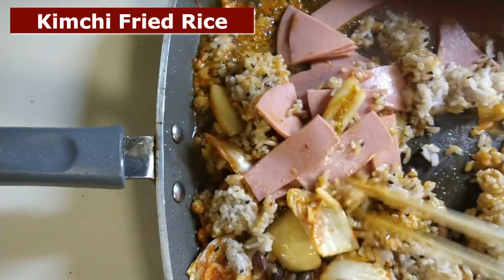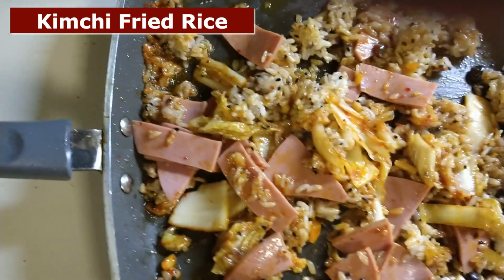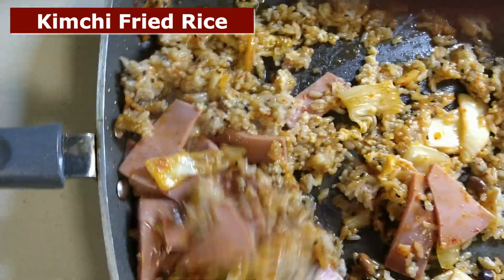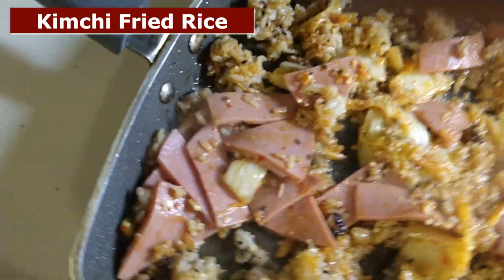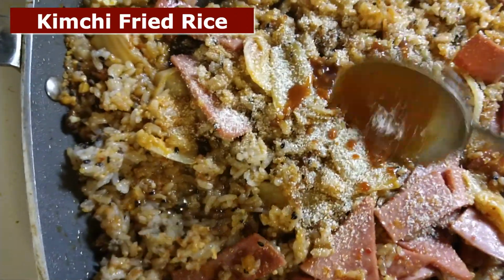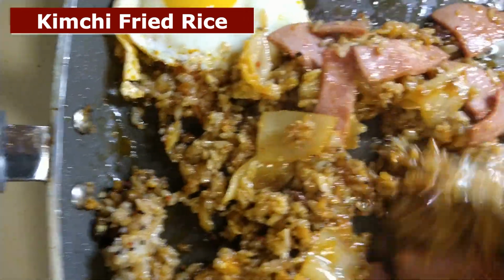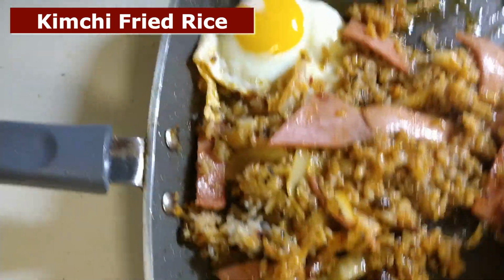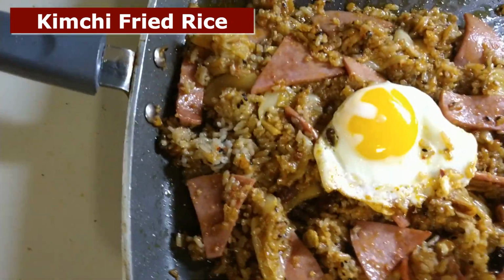Spicy Kimchi & Bologna Fried Rice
Spicy Kimchi & Bologna Fried Rice, Delicious Spicy Fried Rice, Healthy food